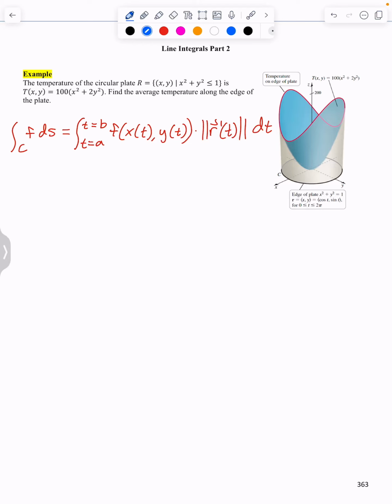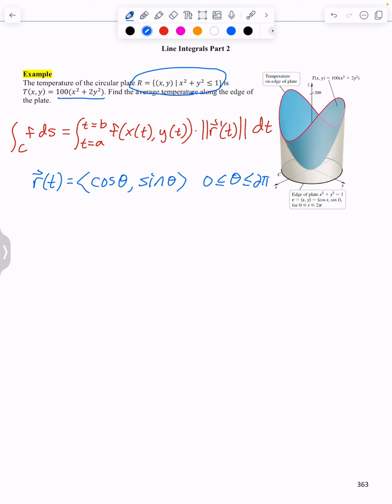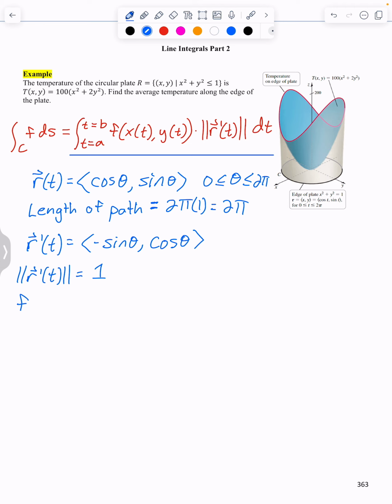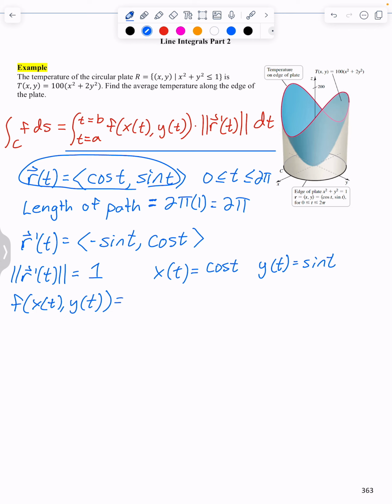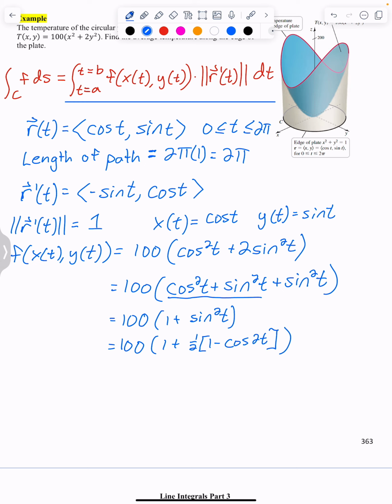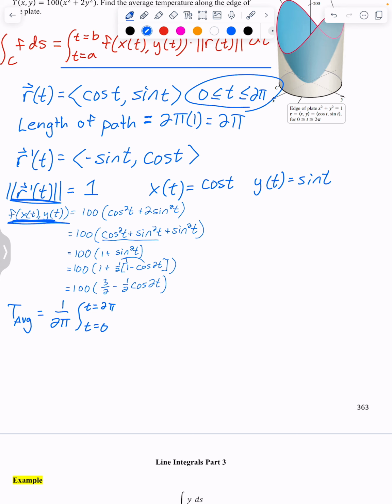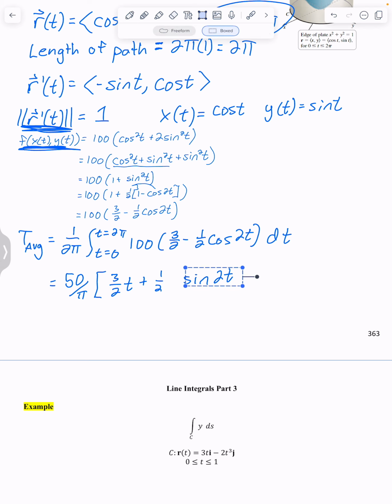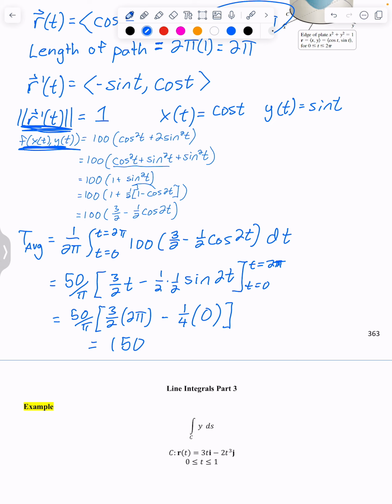Calculus III - Unit 5 Section 2 - Line Integrals Part 2